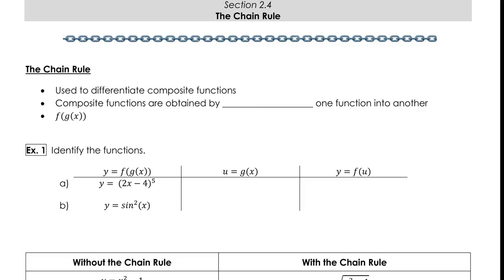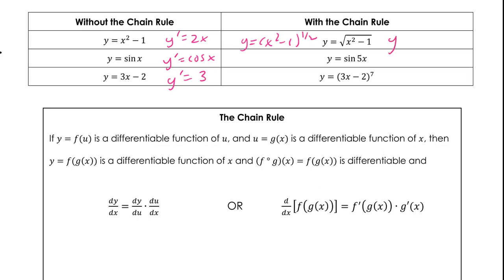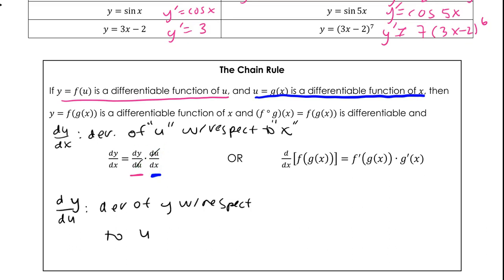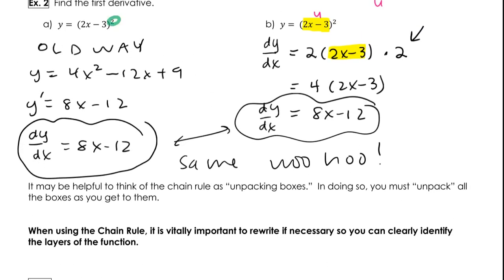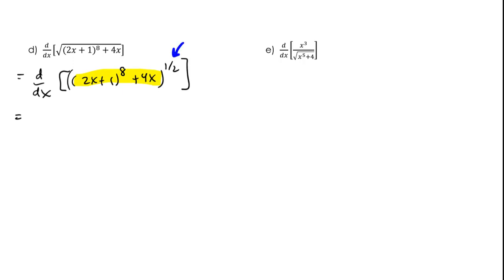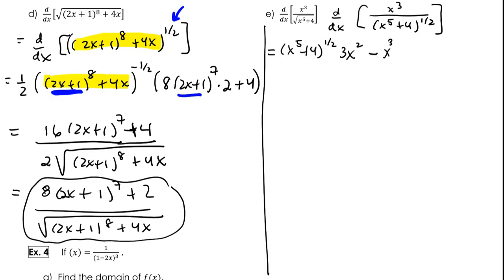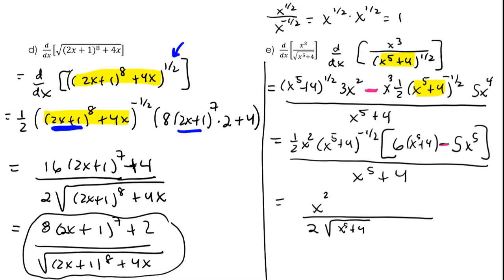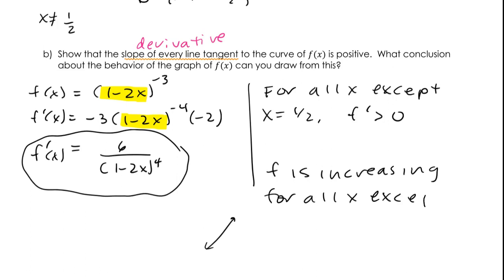2 4 day 1 Chain Rule